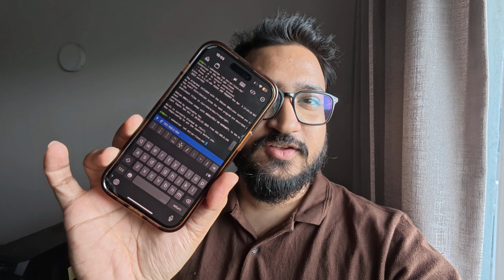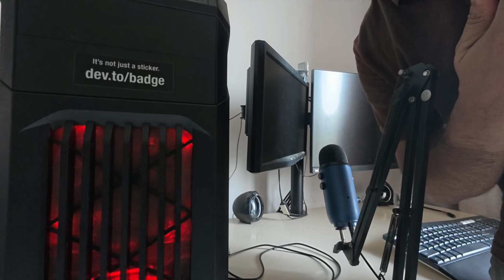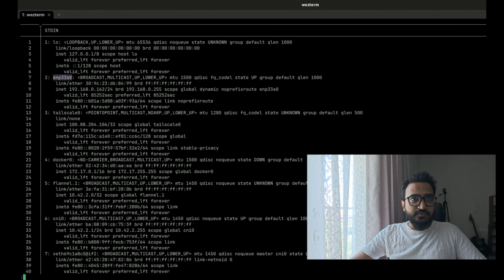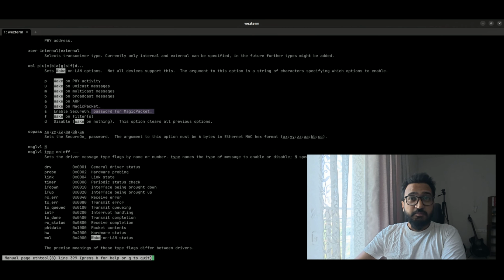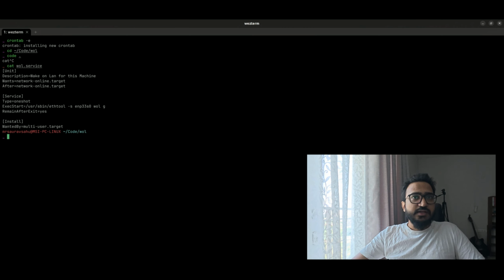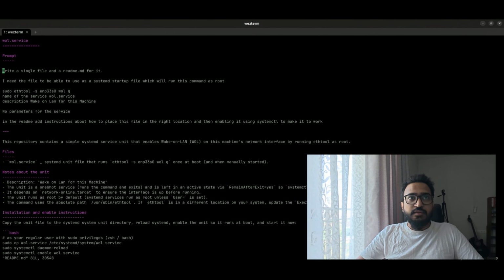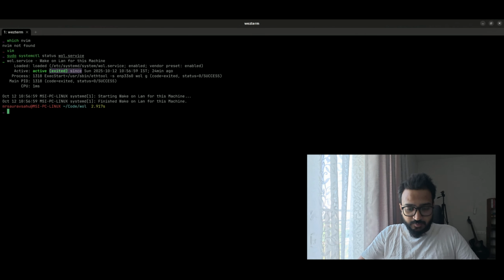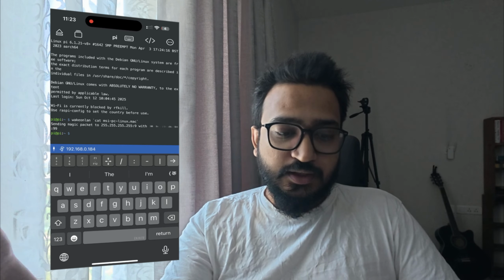How to remotely turn on your PC? FULL TUTORIAL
Learn how to power on your PC from anywhere using Wake on LAN. In this tutorial we set up everything step by step on Ubuntu and explain how it works. You will also see how to enable and configure the service with systemctl so it runs automatically after boot. Perfect if you want remote access or manage multiple systems without being there.